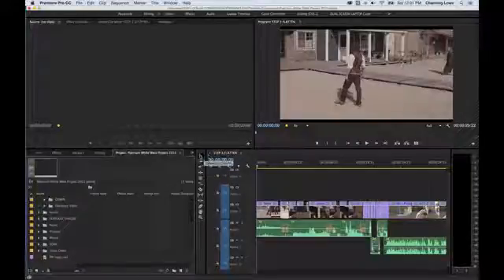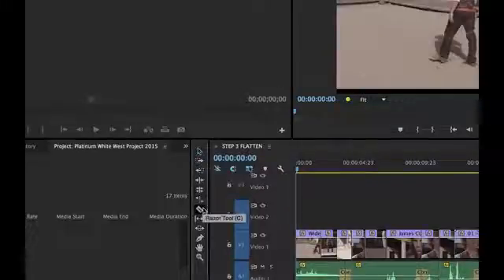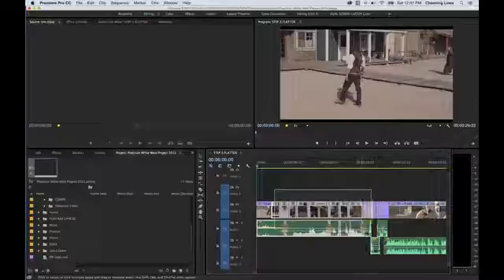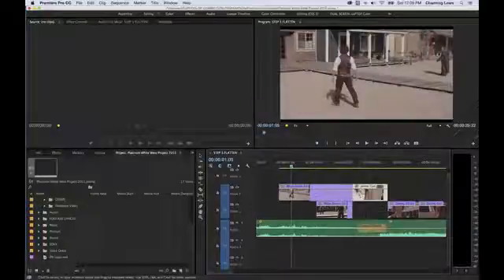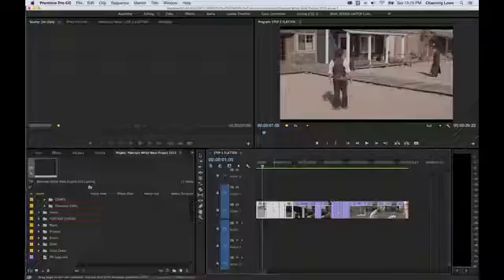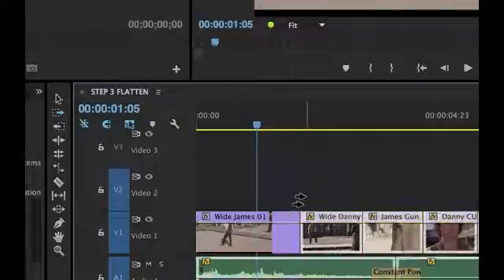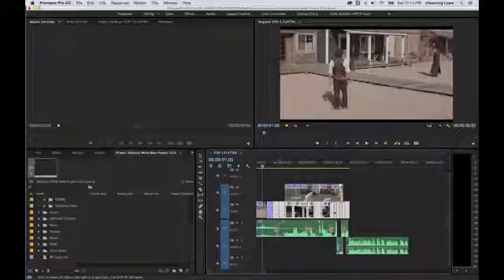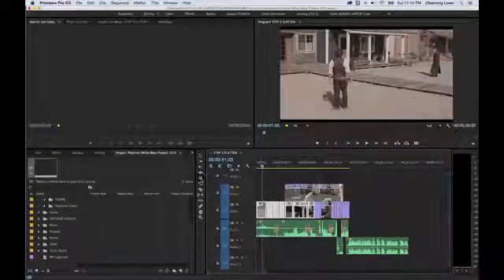11 Episode 9 The Tool Bar Selection Tools Tutorial for Adobe Premiere Pro CC 2015